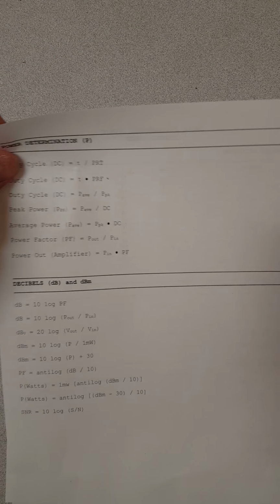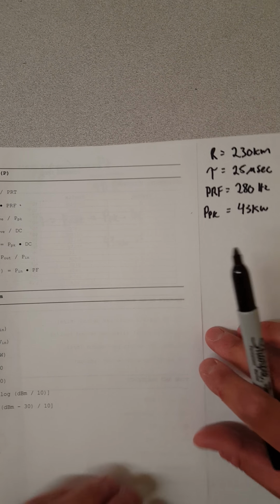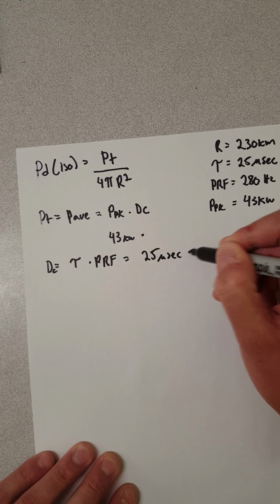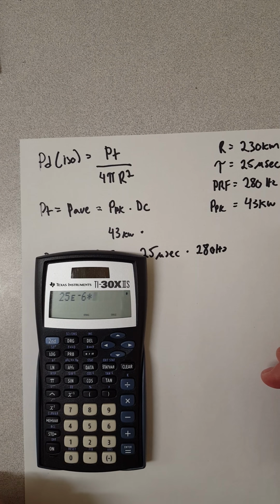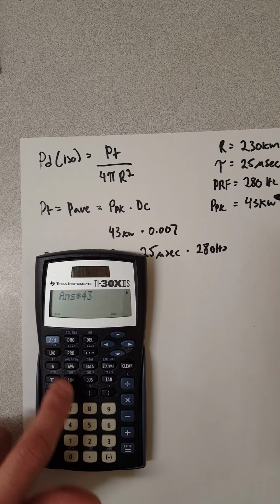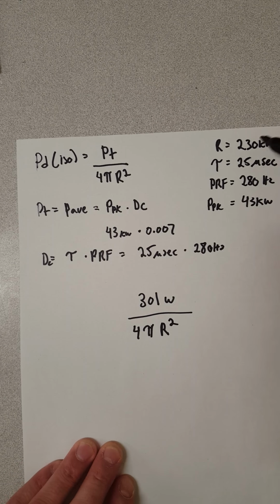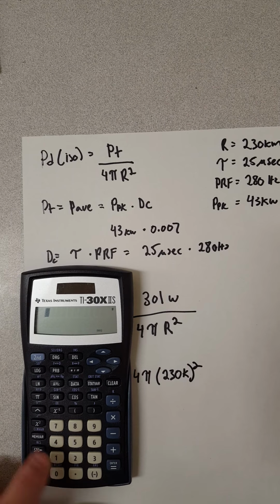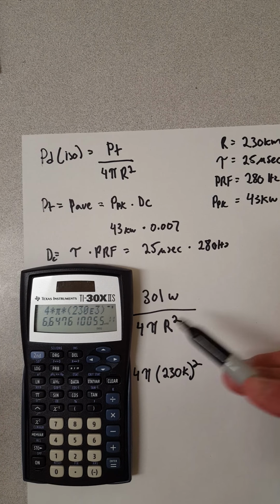Solving for the Power Density of an Isotropic Antenna